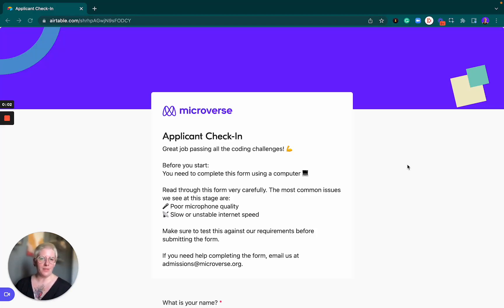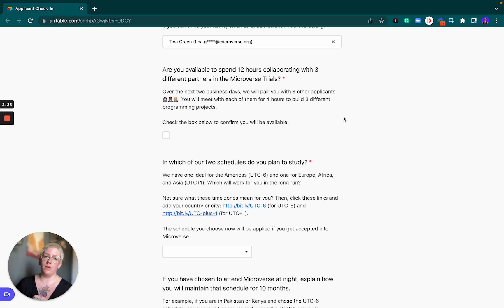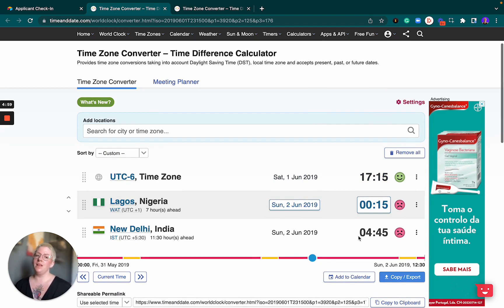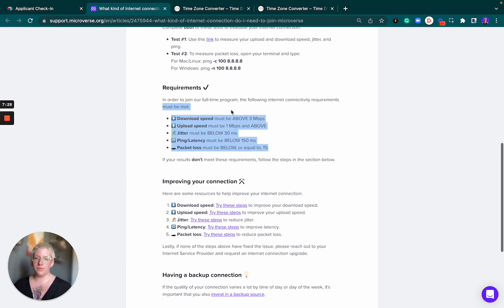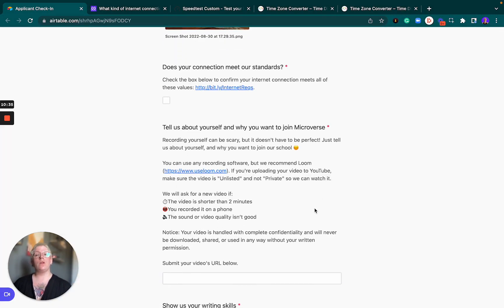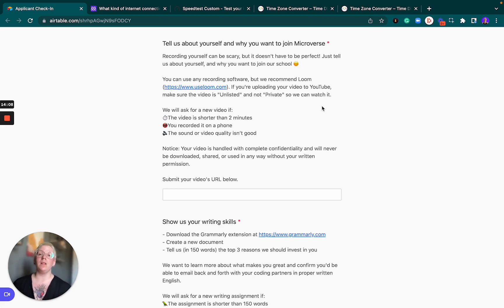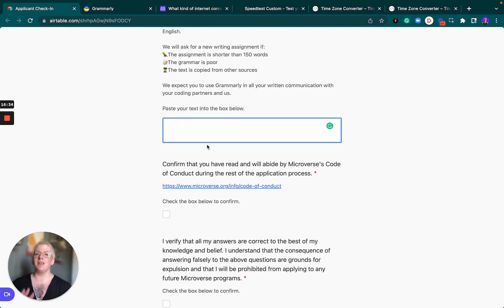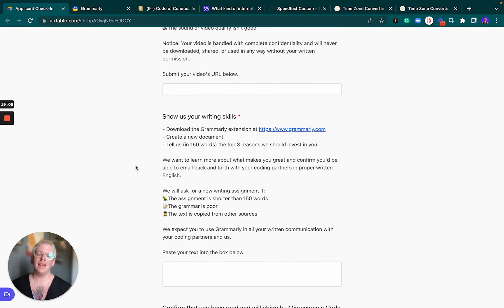Walkthrough of the Check-In Form of your application | Microverse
Checking into the Microverse Trials? Learn how to, with this video walkthrough!

This walkthrough will explain each step of the form. We hope this video will help, and that you will enjoy the Microverse Trials following your approved submission.

Good luck with your application to Microverse 💜

0:00 Intro
1:30 Selecting your user
2:05 Availability for the Microverse Trials
2:51 Selecting your preferred schedule
4:08 Demonstration of schedule and time-zones
6:26 Explaining your selection
7:00 Internet test #1: Speed
8:49 Internet test #2: Packet Loss
10:16 Check if requirements are met
11:11 Recording your Intro Video
13:22 Writing assignment
15:26 Code of Conduct
16:35 Verify your answers

Microverse is an online school for remote software developers, where you don’t pay anything until you get hired.